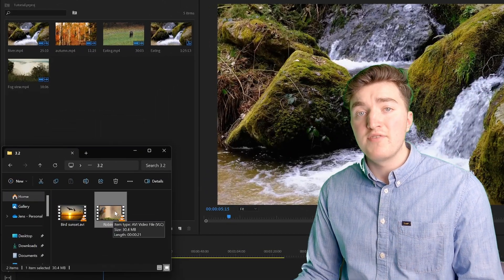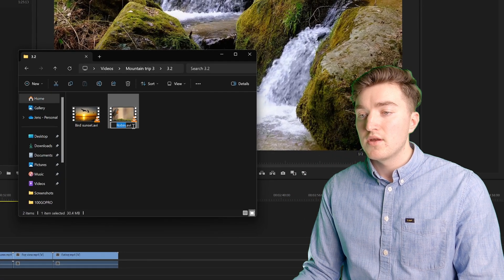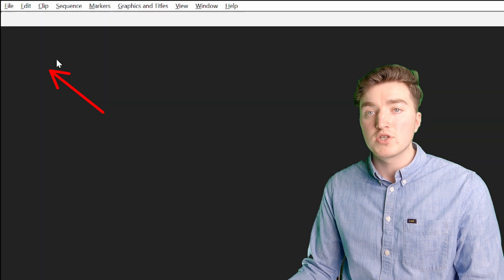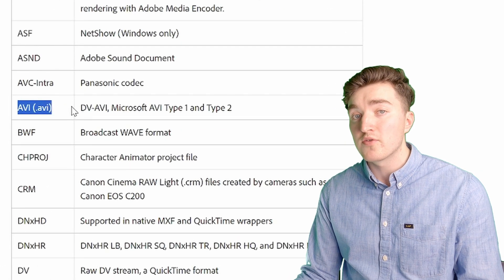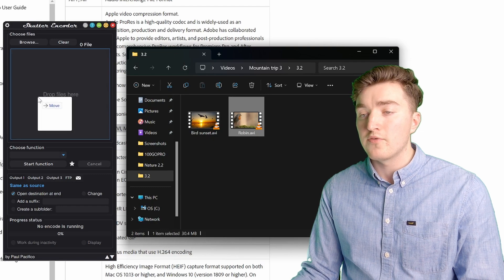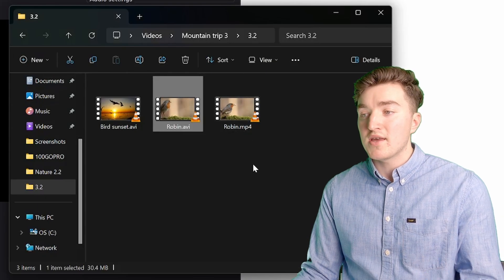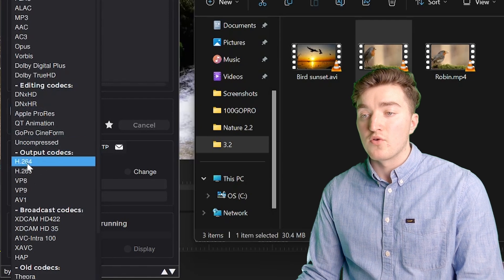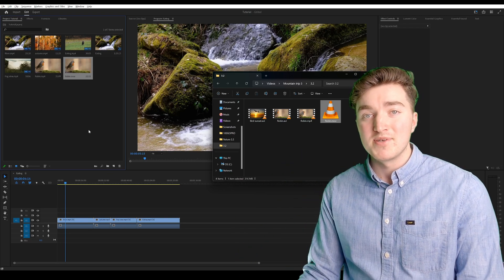.AVI File Won't Import to Premiere Pro [SOLVED]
4 solutions to import .AVI files to Premiere Pro depending on what's causing the issue.

.AVI is a container format supported by Premiere Pro, however, the video codec can still be unsupported. This is a common problem, and I'll show you how to easily fix this problem.

Before getting to the main solutions I share a couple easier ones just in case you don't have to rewrap or transcode the file as this is a bit more work.

Yeah, and BTW. I'm an Adobe Community Expert